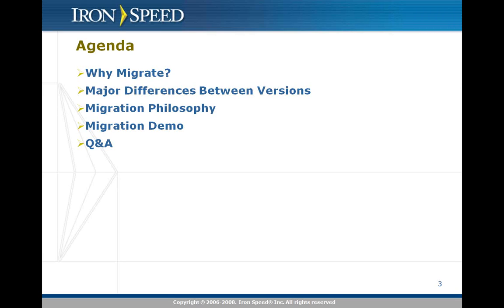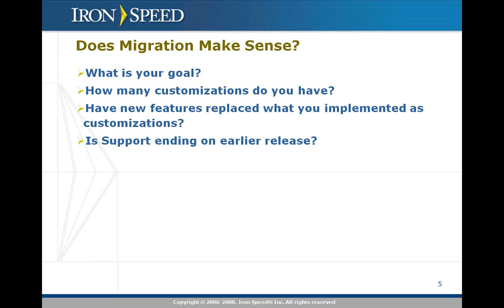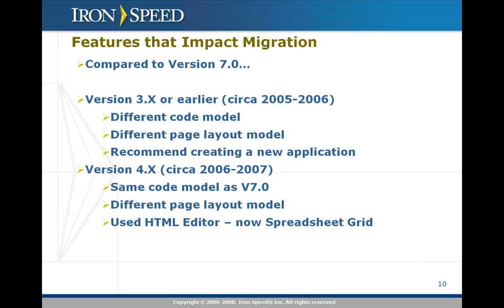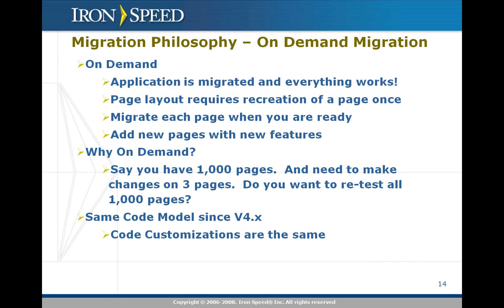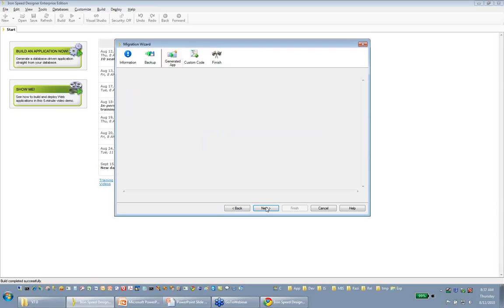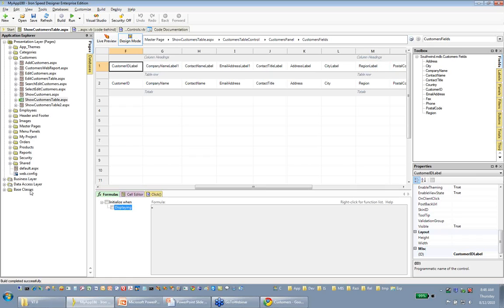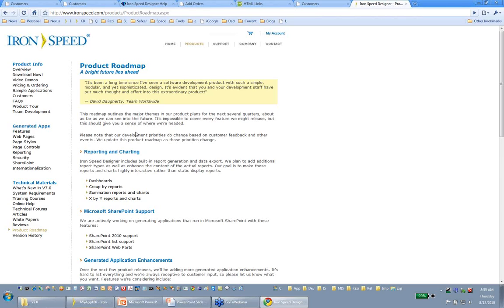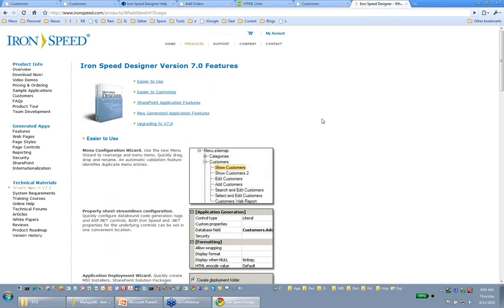Application Migration Made Easy - Iron Speed Designer V7.0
In this video, Iron Speed shows how easy it is to migrate applications to the latest version of Iron Speed Designer. We take you step by step through the application migration process (Hint: a few minutes is all it takes!) so your applications can access our arsenal of powerful tools, including the new game-changing formula feature, SharePoint application creation and new wizards.